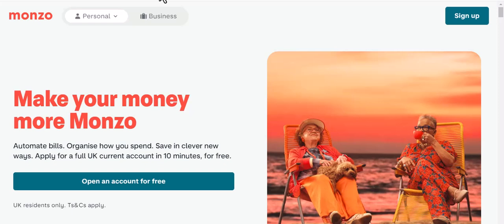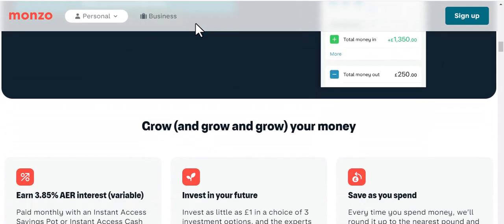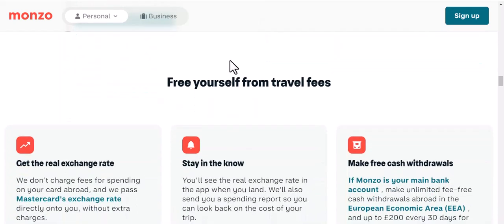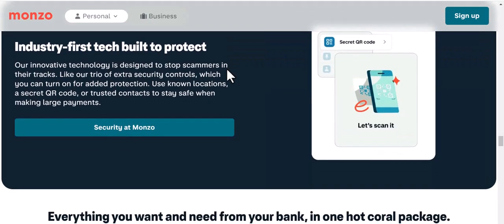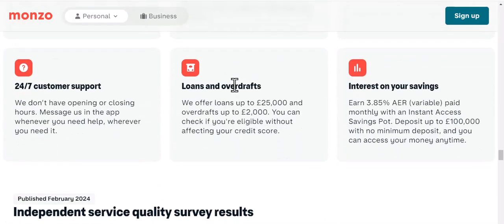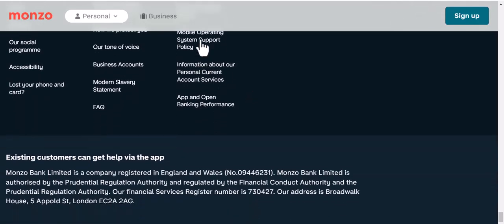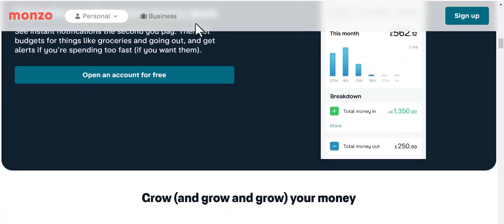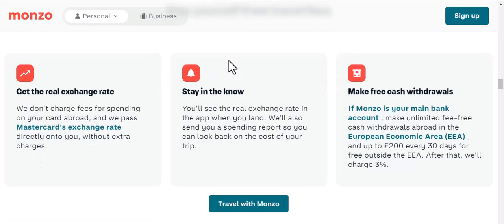How overdrafts work on Monzo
In this video we talk about How overdrafts work on Monzo